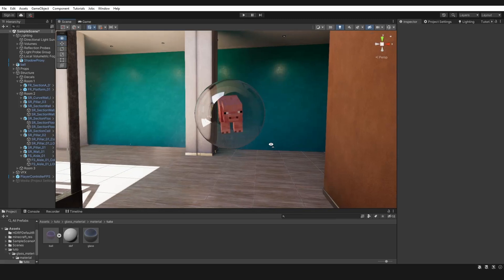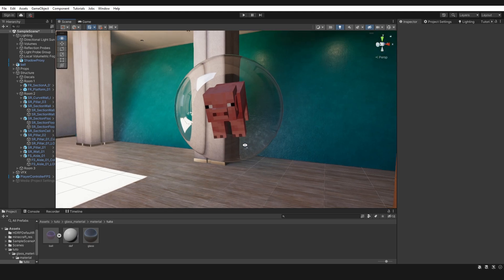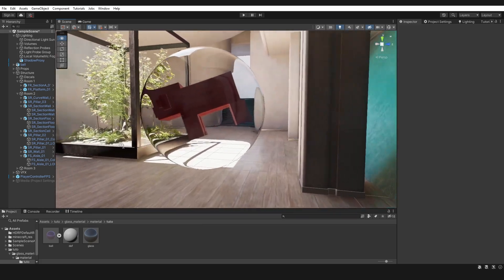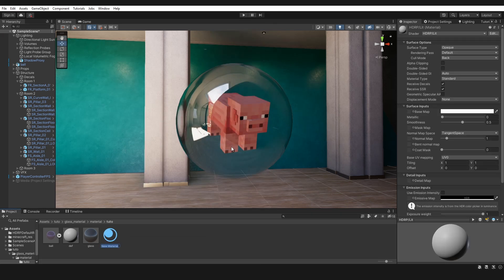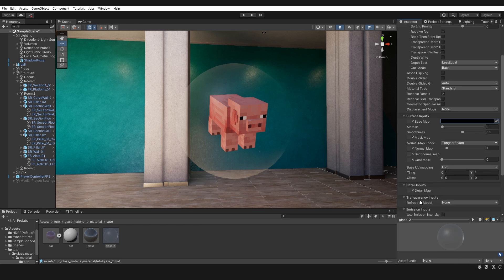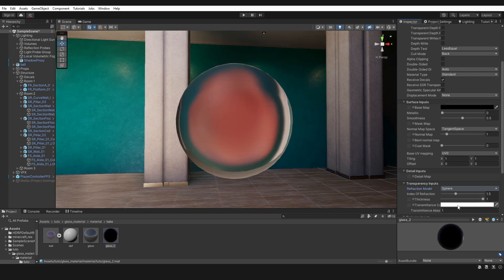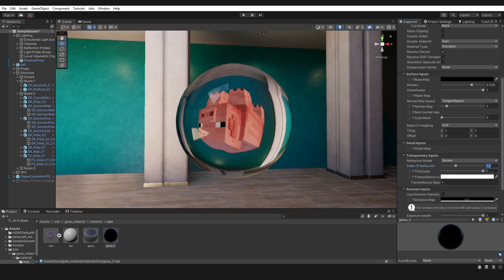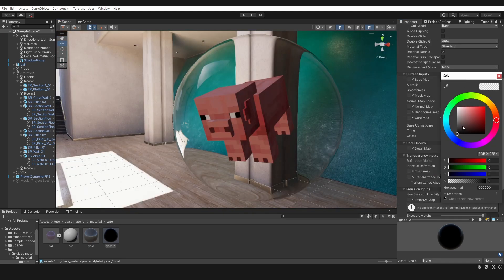How to make glass material in unity ?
Easy glass material tutorial in unity hdrp.